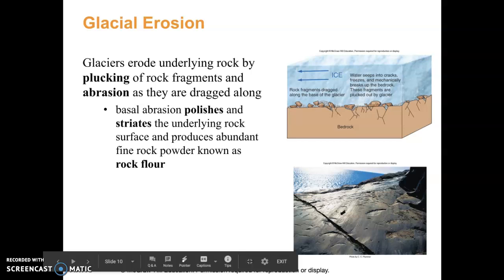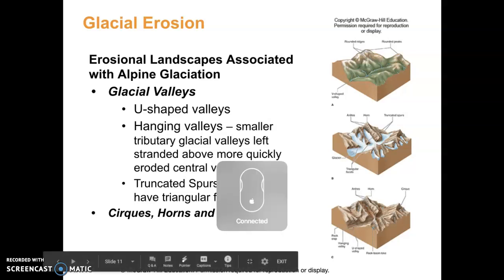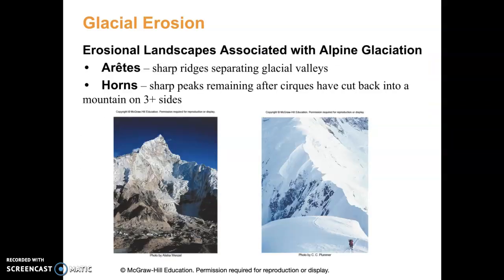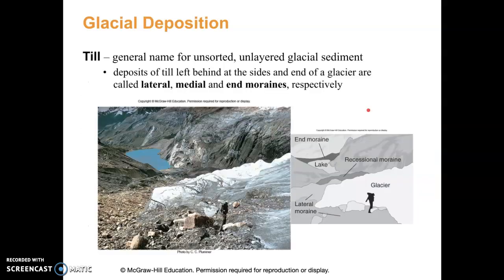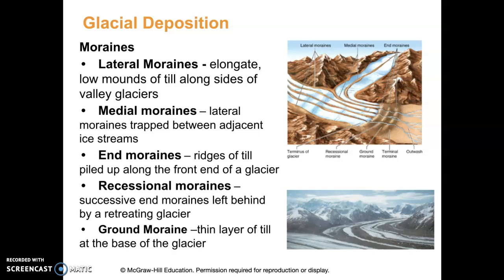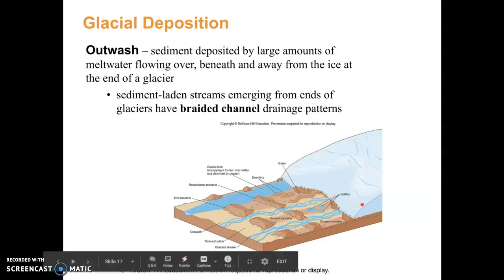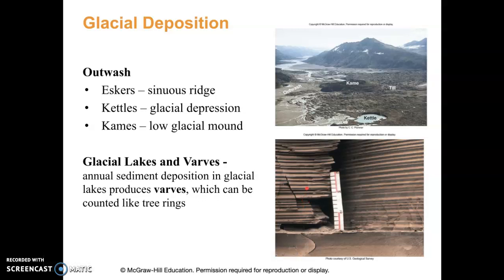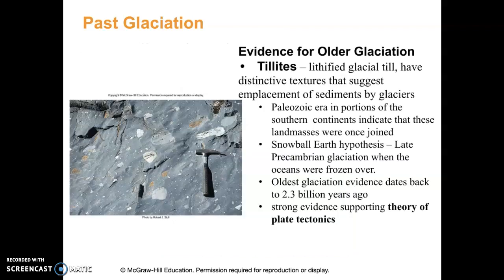Glaciers Part 2